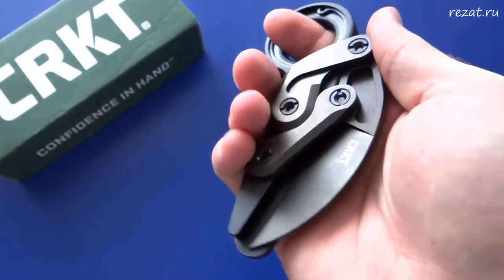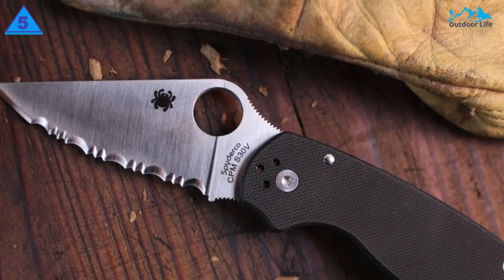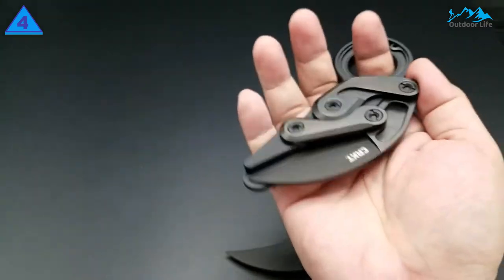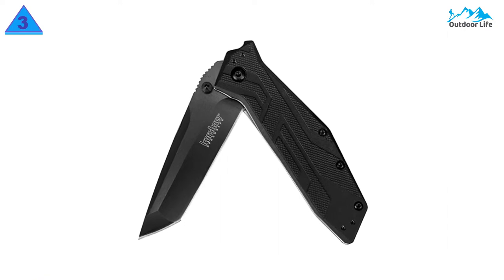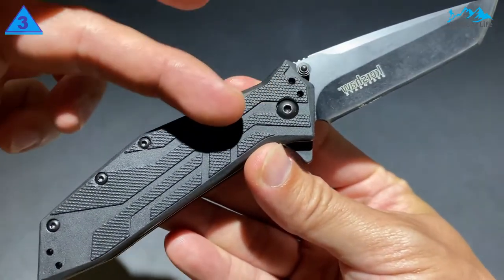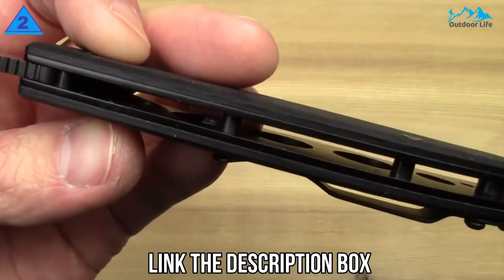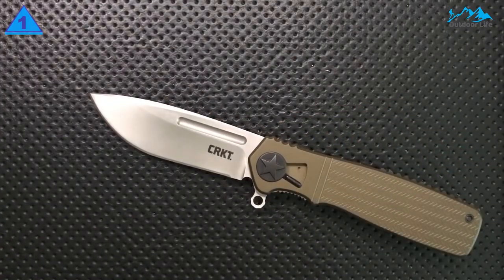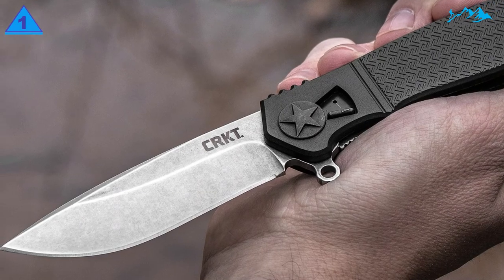Best Folding Knives 2023 | Top 5 Best Folding Knives for Outdoor Survival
If there’s one item that separates your usual setup of a phone, wallet, and keys from a bona fide everyday carry, it’s the venerable folding knife. It’s become a symbol of preparedness, widely regarded as a staple of EDC gear.

➜ Links to the Top 5 Best Folding Knives that you might wanna check out.

5. Spyderco Para 3

4. CRKT Provoke Kinematic

3. Kershaw Brawler Folding Pocket Knife

2. Spyderco Tenacious Folding Pocket Knife

1. CRKT Homefront EDC Folding Pocket Knife